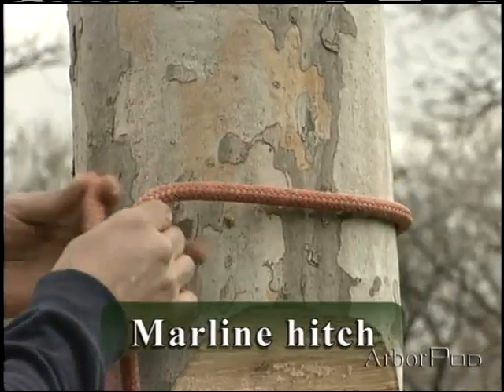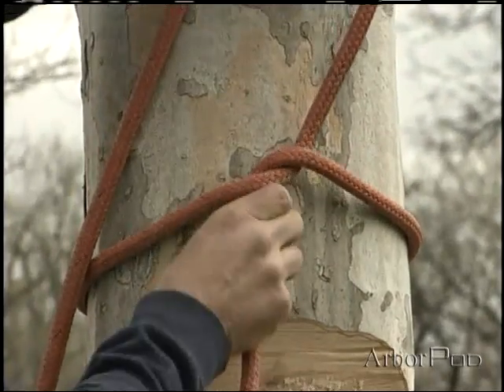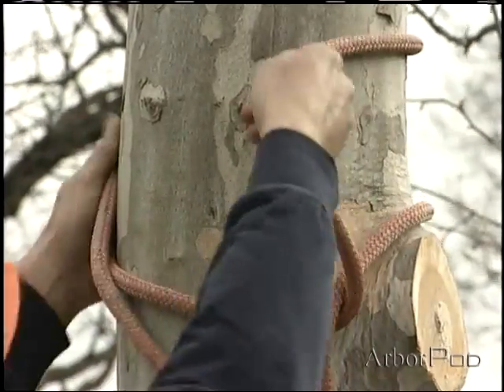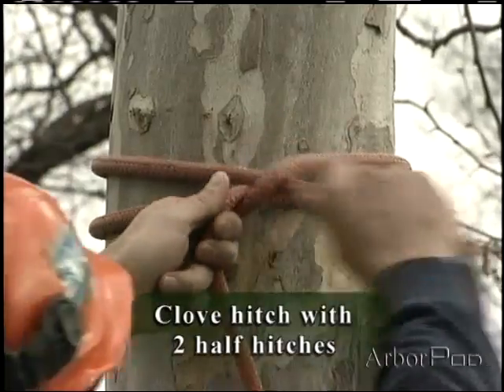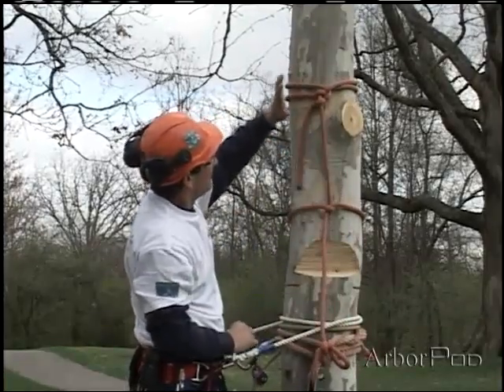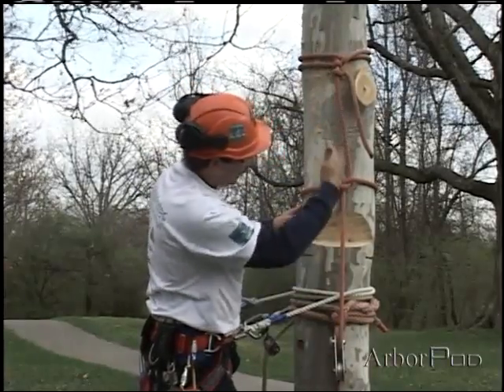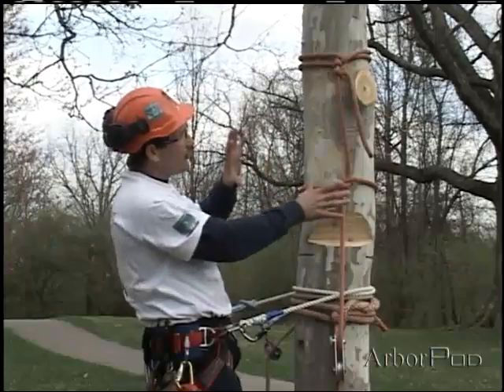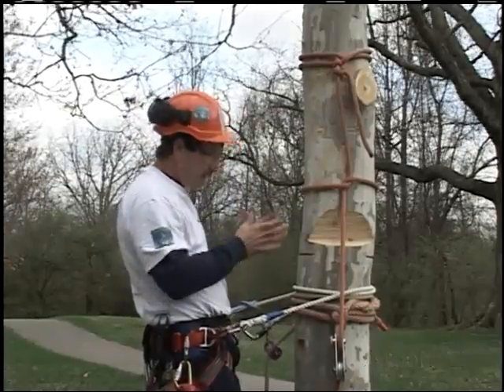Clove Hitch and Marline Hitch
Climbers often tie either a marline hitch or a half hitch in addition to the primary rigging knot on a piece being cut. The purpose is to reduce the chances of the primary knot slipping off the piece and to create a more favorable bend ratio in the line before the primary knot. The clove hitch can be used to send equipment up to the climber as a midline knot, or as an endline knot, when backed up with half hitches, to tie off limbs or sections of wood.  Watch this month's Climbing and Rigging episode to learn how to use them together!